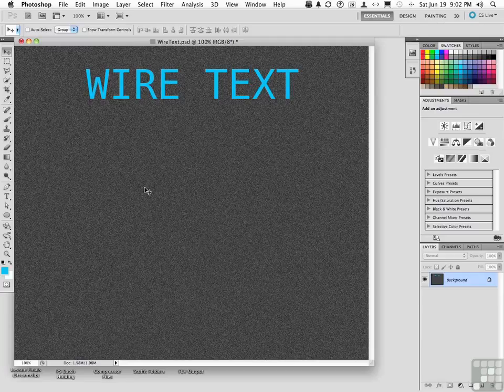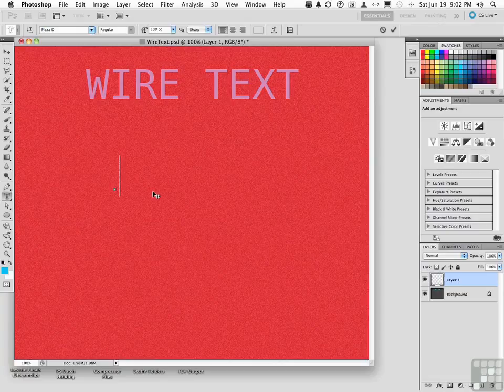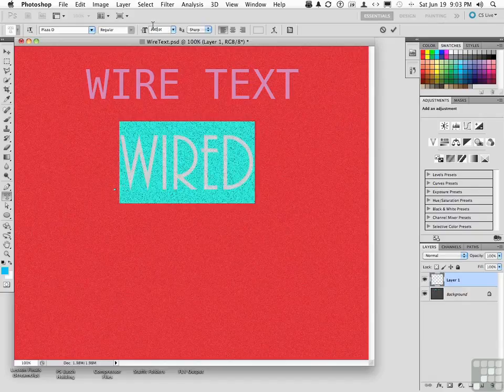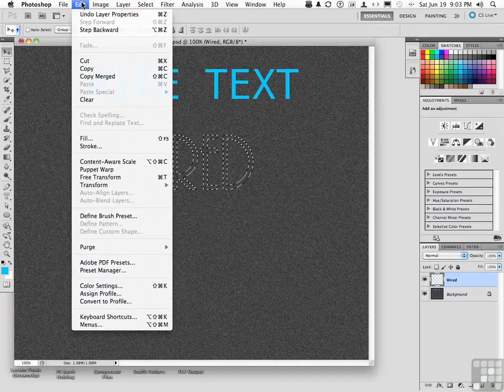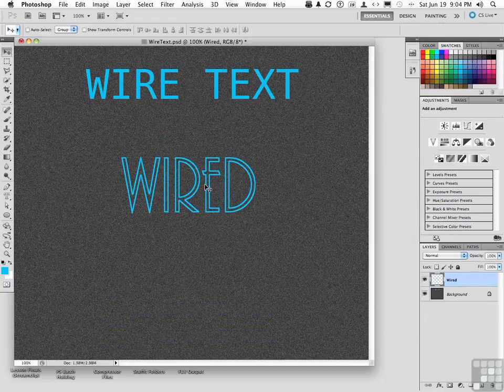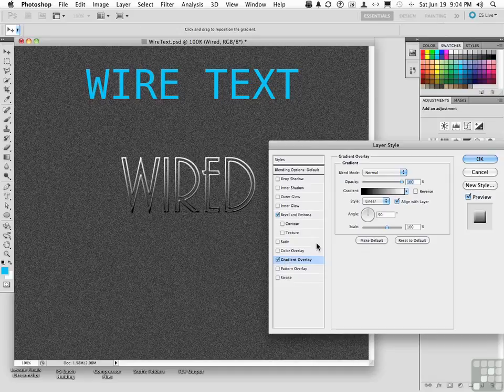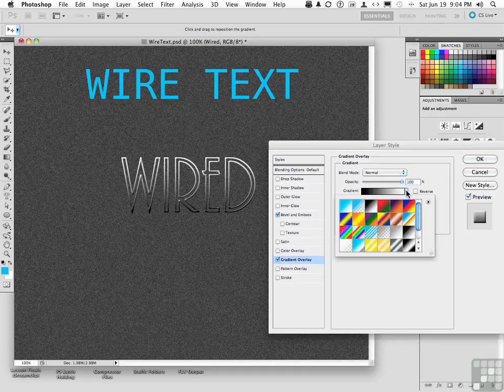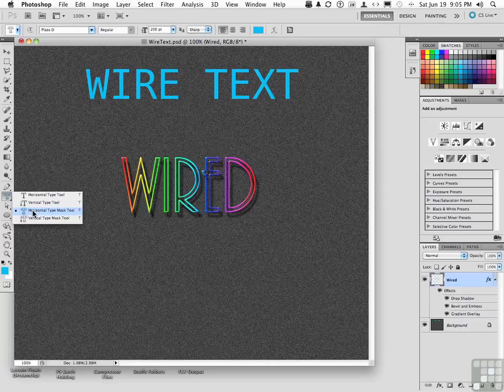07 07 Generating Wire Text